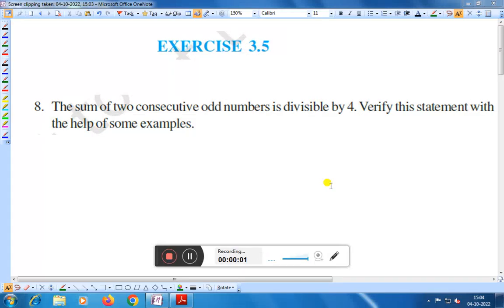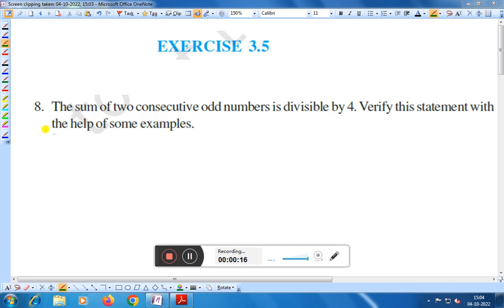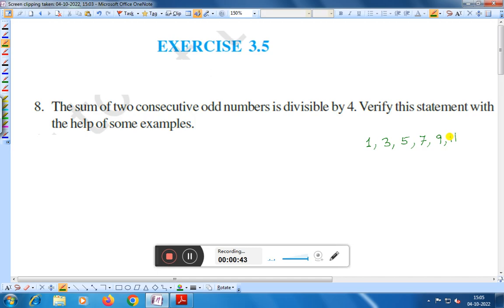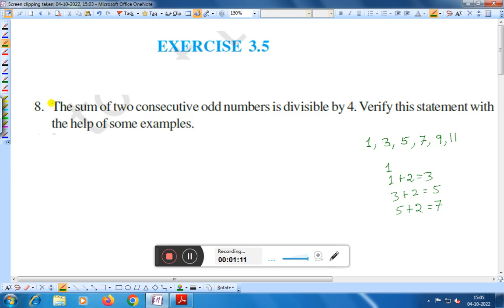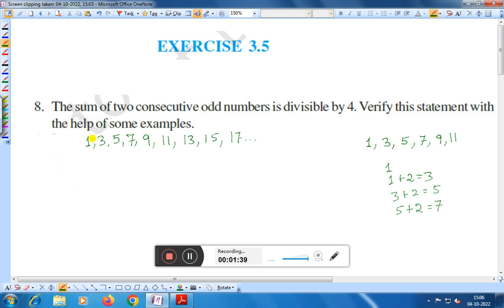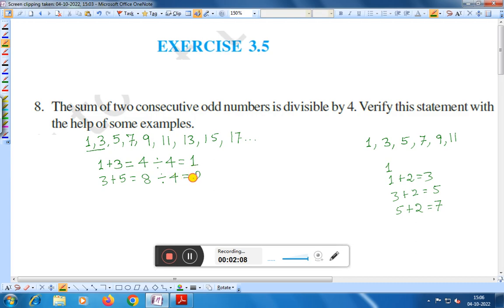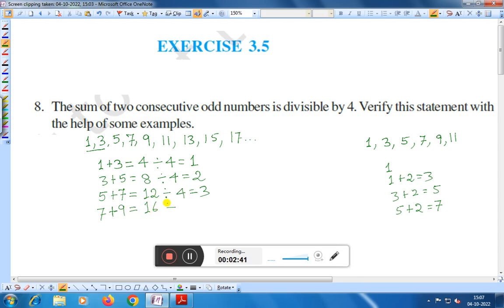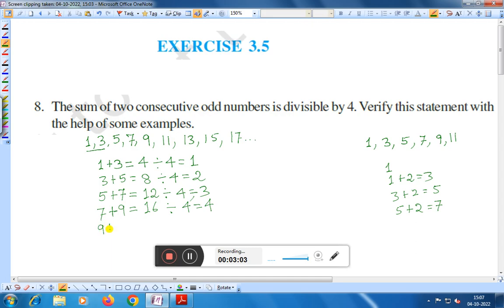EXERCISE-3.5 ,Q.NO- 8 ,PLAYING WITH NUMBERS,MATHS CLASS-6,CHAPTER-3